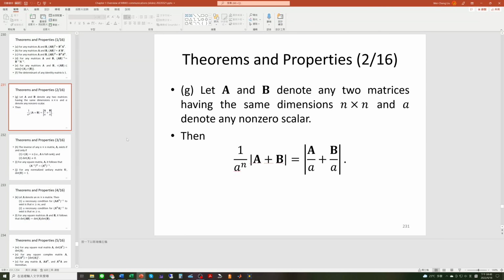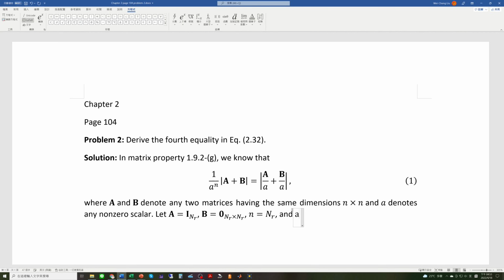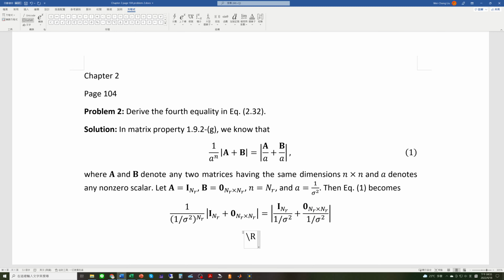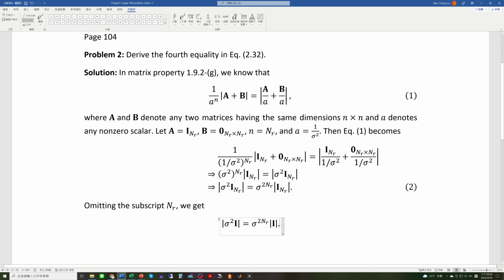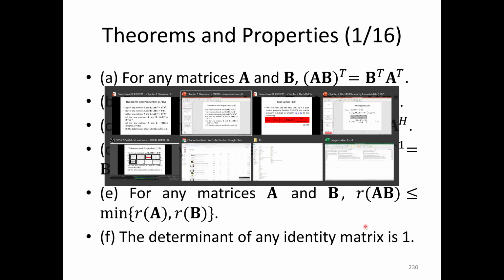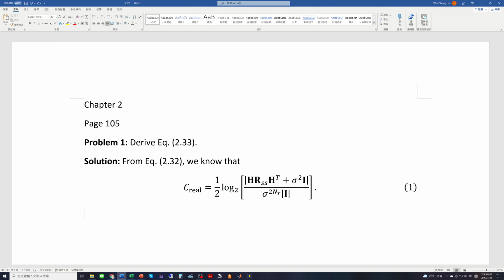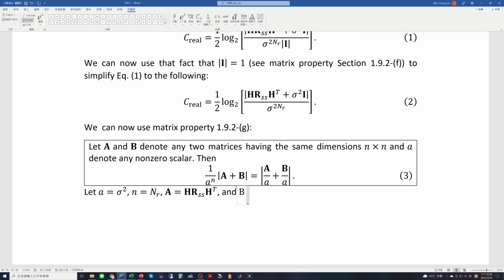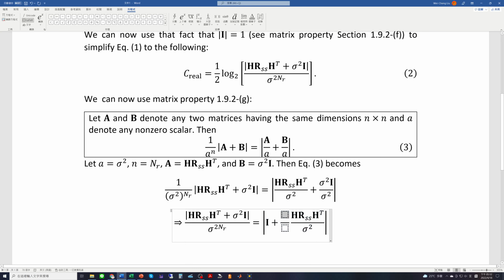20220418 Multiple Input Multiple Output Techniques for Wireless Communications (Part 2)